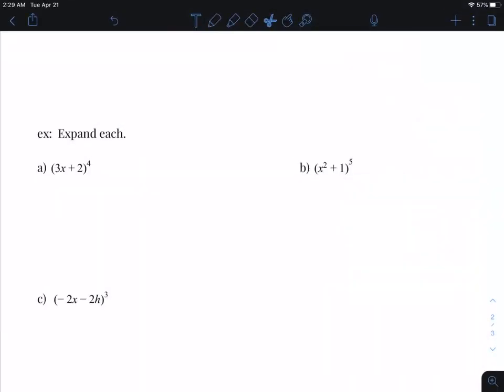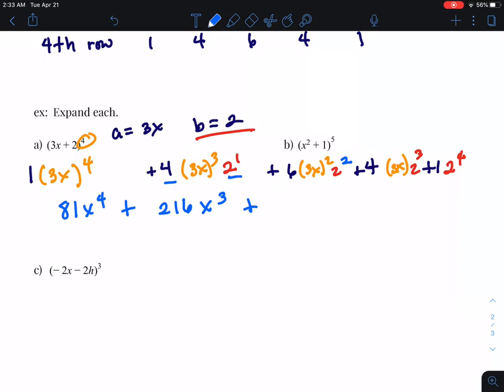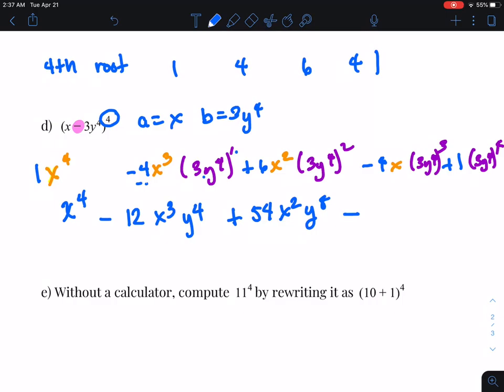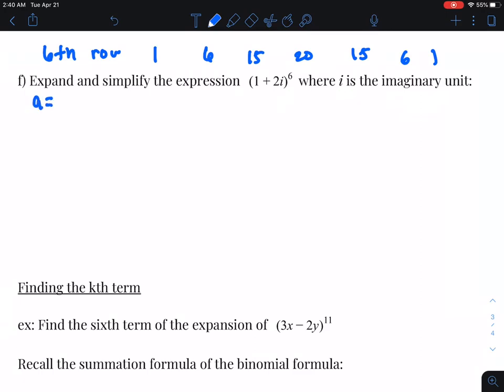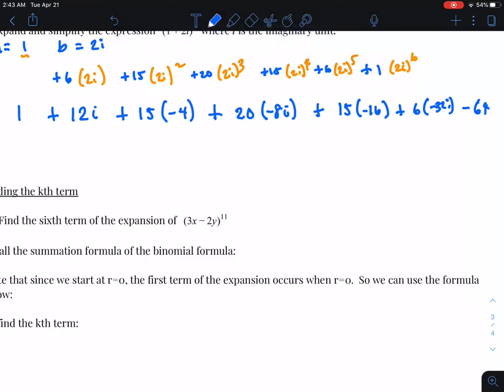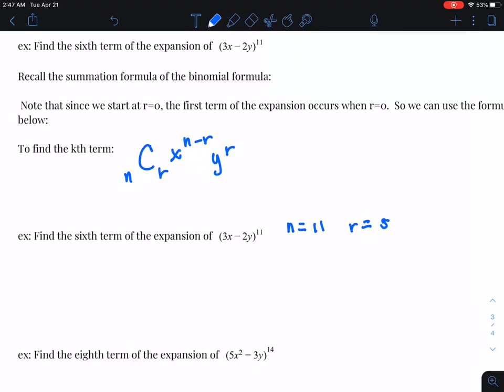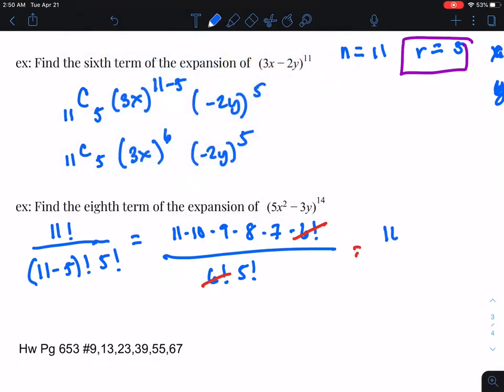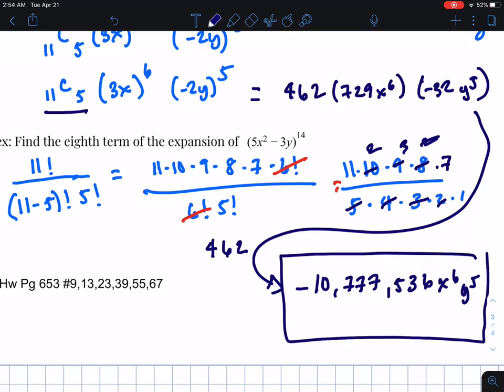Section 9.5 Part 2 Precalculus